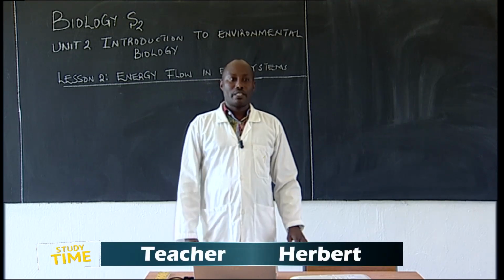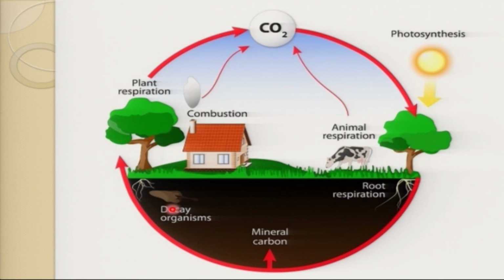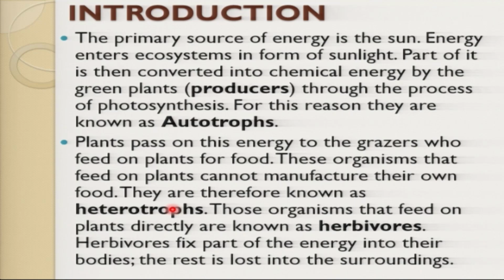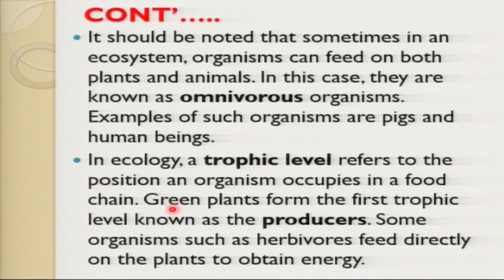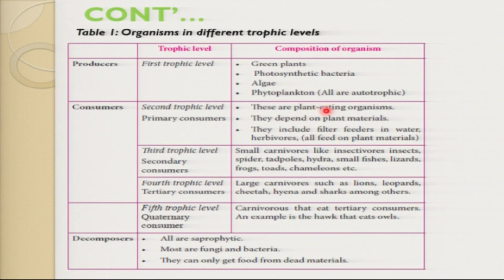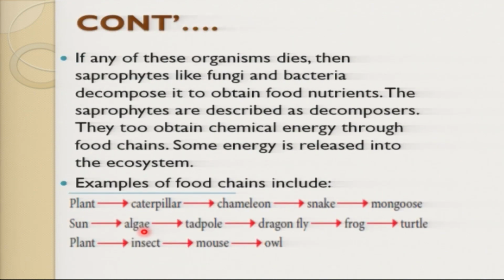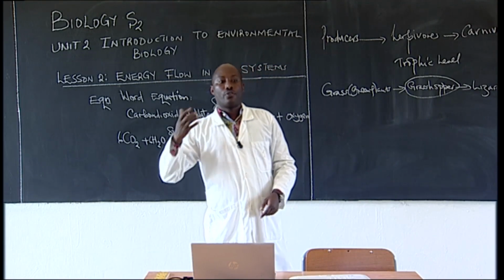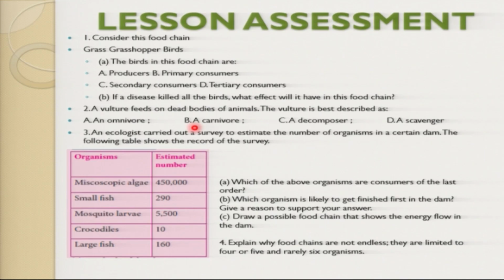S2 Biology Unit 2 Introduction to Enviromental Biology Lesson 2 Energy Flow in Ecosystems